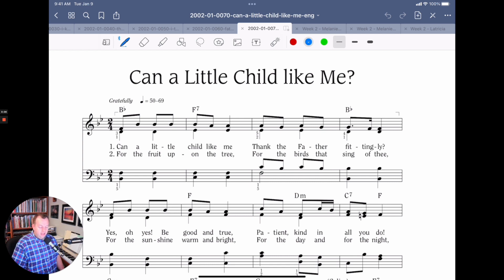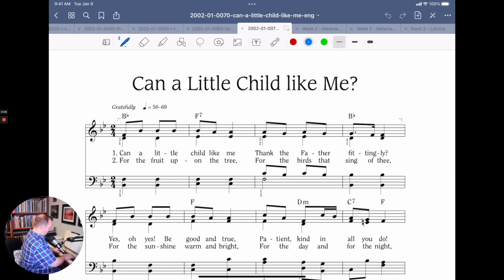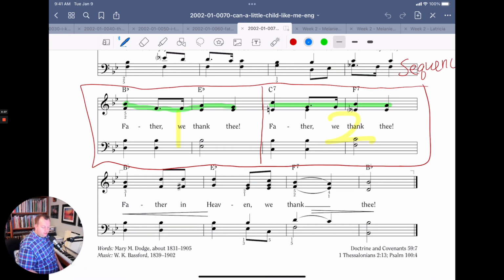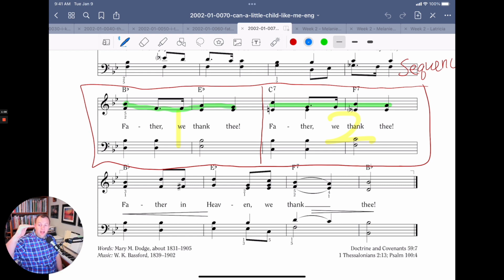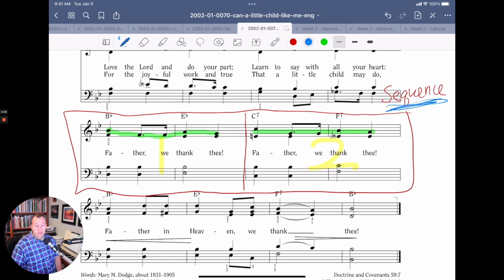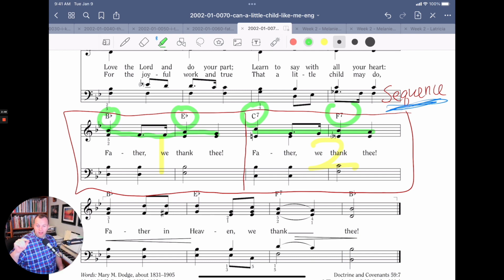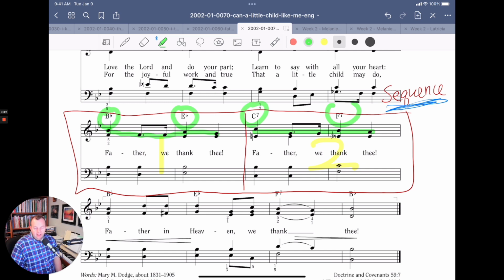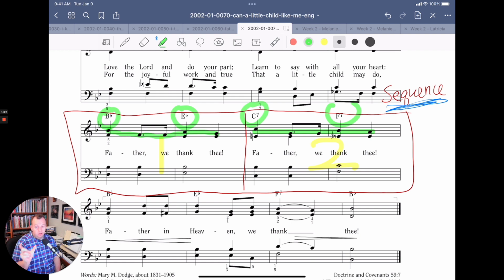Getting Double the Melody Fun with Half the Effort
Some of the most famous melodies of all time repeat themselves repeatedly. That's because certain types of repetition make a melody even stronger. This is good news for all composers and songwriters because it means you can get more mileage out of your melodies.

LDS Primary Song "Can a Little Child like Me?" on page 9 of the Primary Children's Songbook shows you one way to use this repetition technique. Even though it's demonstrated on a small scale in this song, you can use it in any type of music to great effect.

0:00 - Intro
0:32 - Doubling Your Melodic Milage
1:01 - The Opposite of Vain Repetition In Music
2:04 - Stealing From Your Own Harmony
3:01 - Doubling Your Musical Money
3:39 - Creating Earworms You Can't Forget